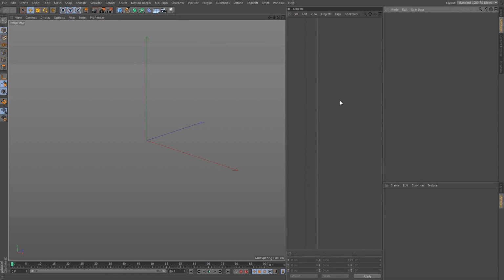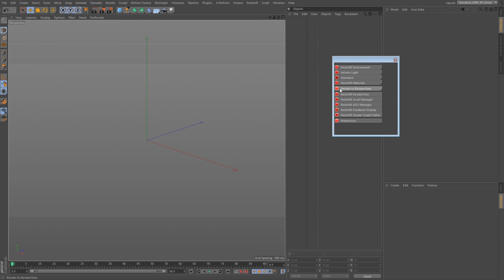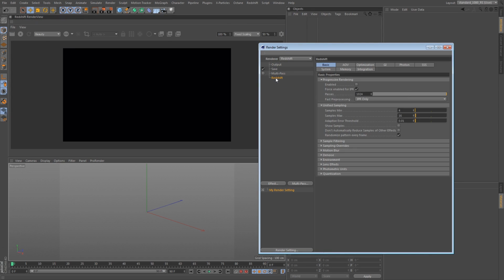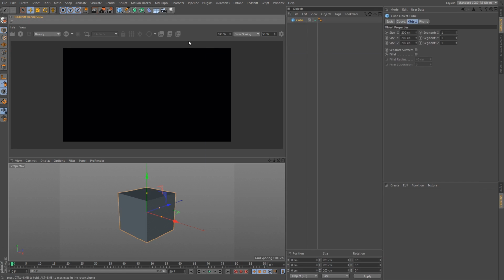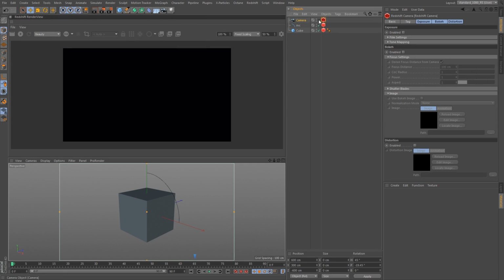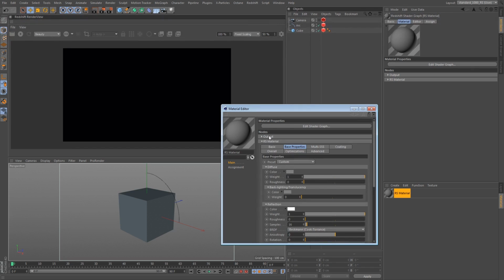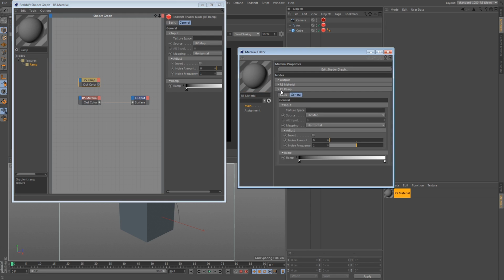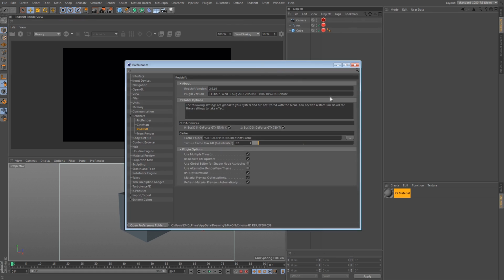1.1 Intro To Redshift.mp4